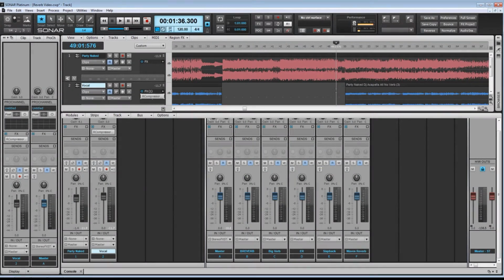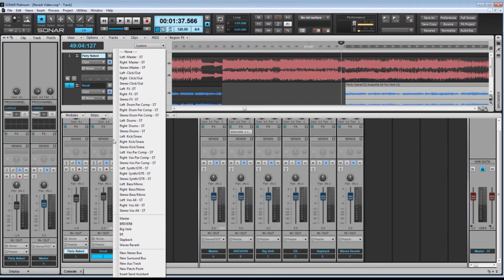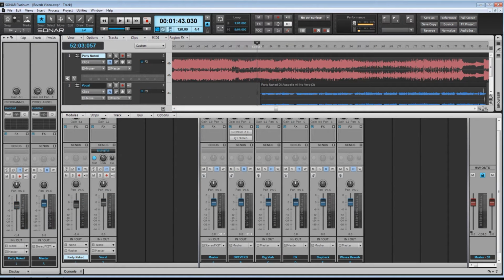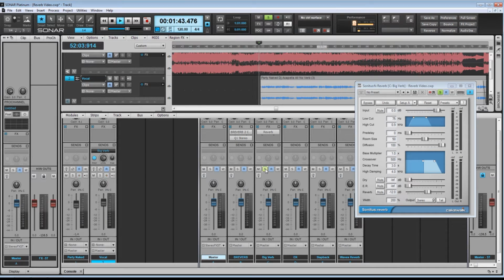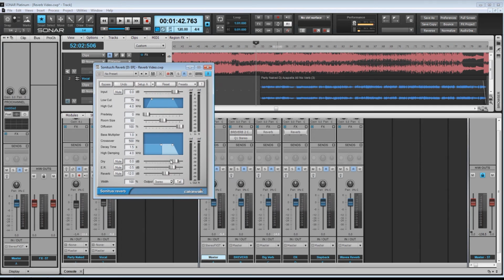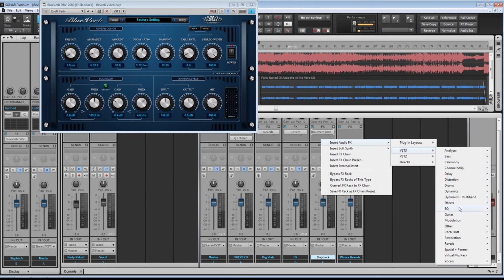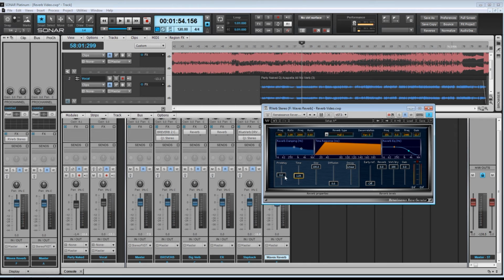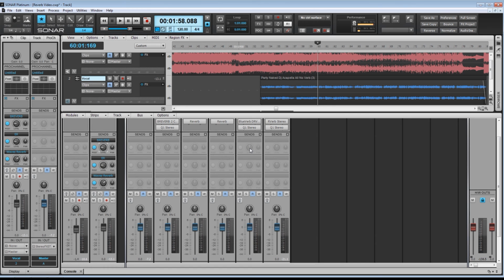5 Reverbs To Use On Vocals (and instruments)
5 Reverbs To Use On Vocals (and insturments)
Watch as Weezna shows his 5 reverbs that is set up on every project. Weezna uses in this video Overloud Breverb, Sonitus Reverb, Nomad Factory BlueVerb, and Waves Rverb.

Typical the amount of hours to mix 1 song:
Hip Hop: 2-4 hours
Full Band: 4-6 hours
Acoustic: 2-3 hours
Pop/EDM: 3-5 hours